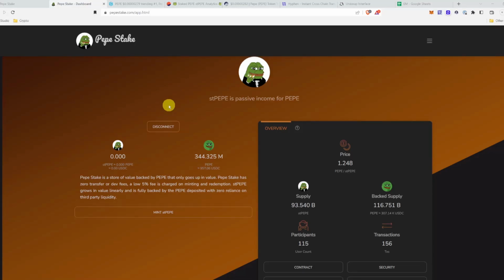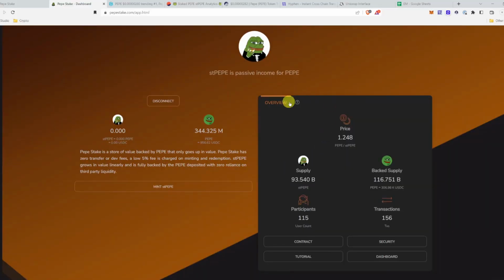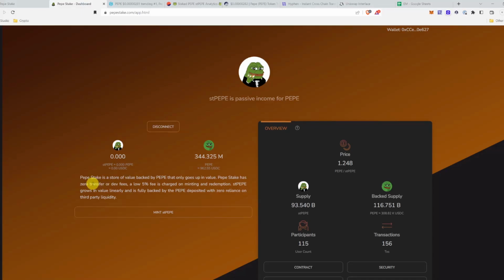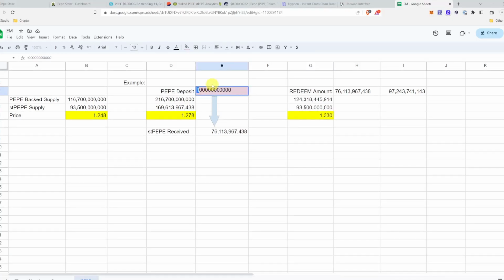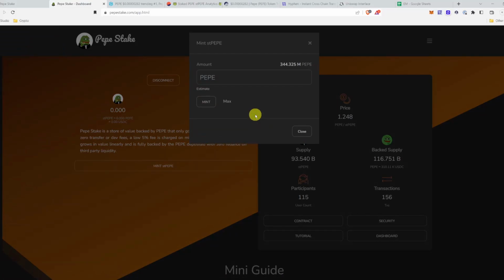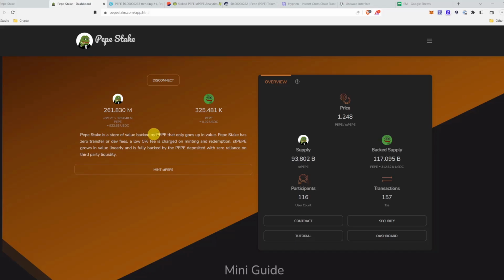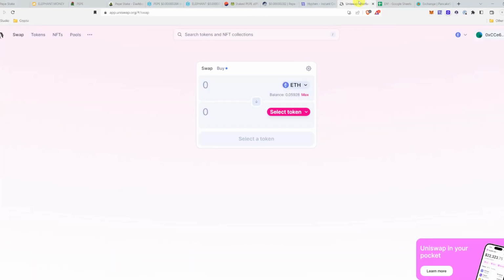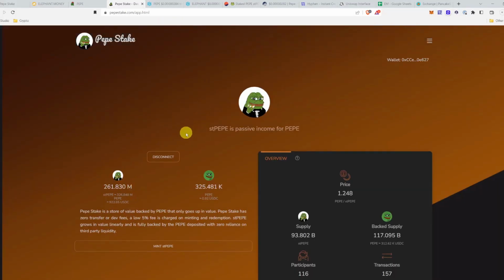Pepe Stake - Price Always Rises in Value - Tutorial for Pepe Staking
Here is everything you need to know about Pepe Stake.

Pepe Stake is the first decentralized / immutable / trustless community staking protocol for Pepe. It provides passive income for PEPE by minting stPEPE which only rises in value

- A store of value backed by PEPE that only goes up in value
- Zero transfer or dev fees
- Pay a low 5% fee on mint and redeem to fund the internal treasury
- No pump and dump is possible and single sided liquidity is locked in the contract
- 100% immutable with zero administrative functions, ownership is renounced

Pepe Stake is a store of value backed by PEPE that only goes up in value. Pepe Stake has zero transfer or dev fees, a low 5% fee is charged on minting and redemption. stPEPE grows in value linearly and is fully backed by the PEPE deposited with zero reliance on third party liquidity.

If you need a partner link, please feel free to use SK's, the narrator of this tutorial